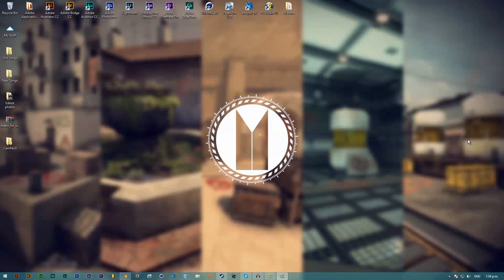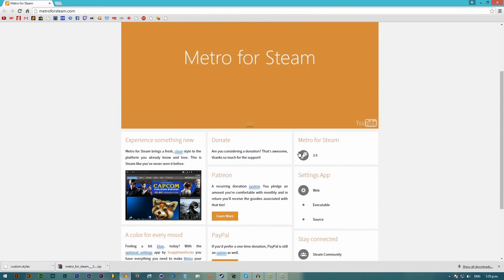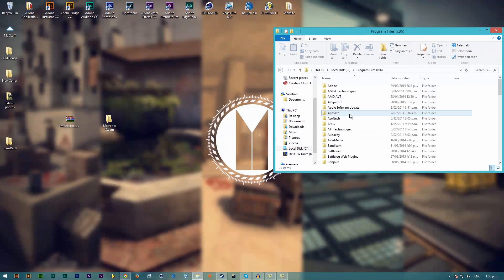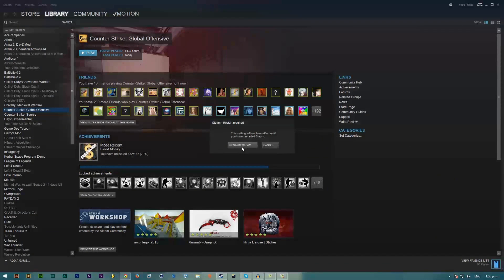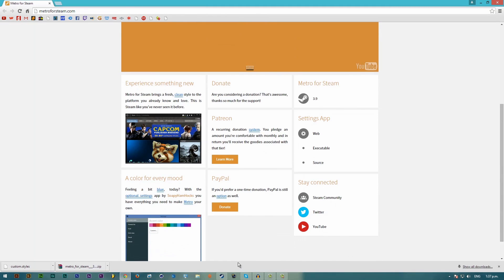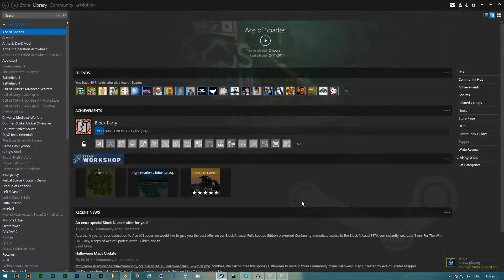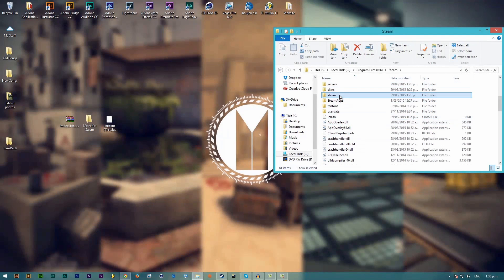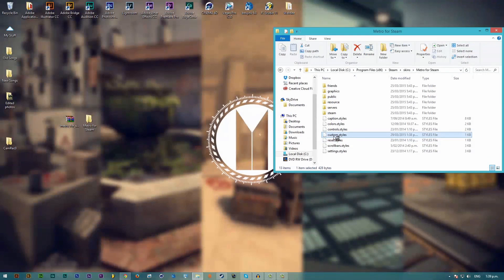Tutorial | Steam Skin Customization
LINKS-BELOW
Song 1: Alan Walker - Spectre
Song 2: Alan Walker - Fade